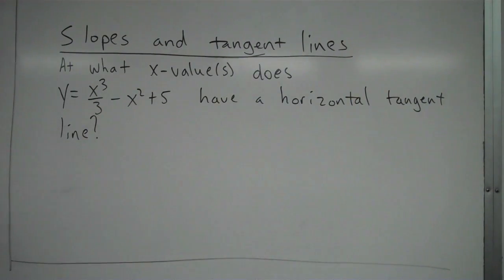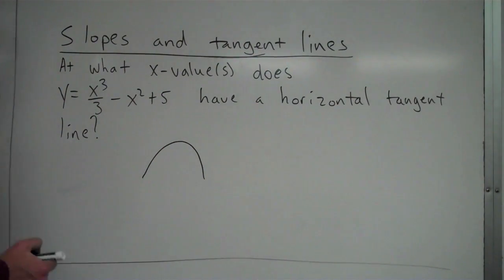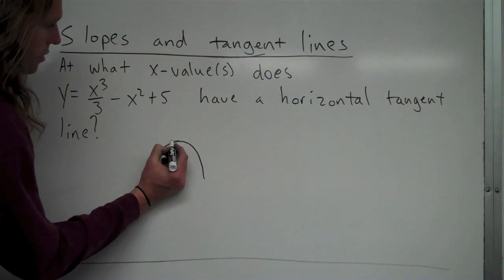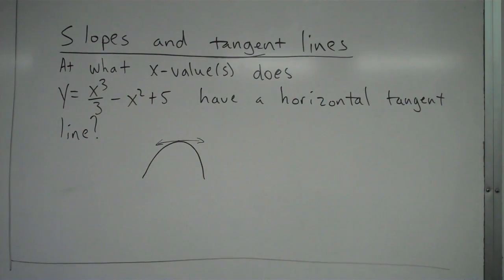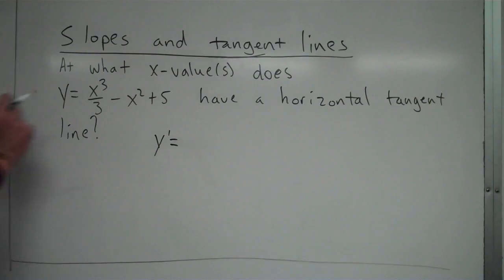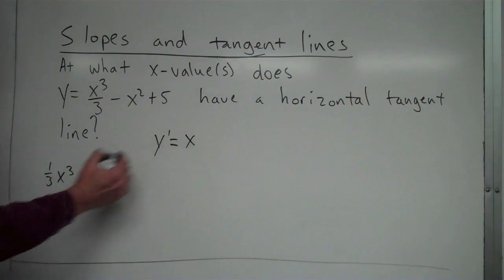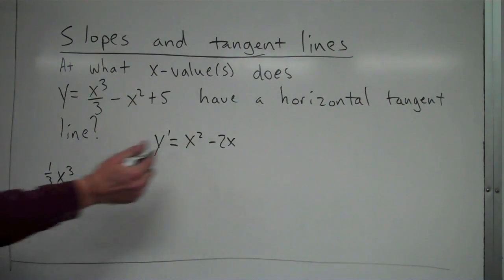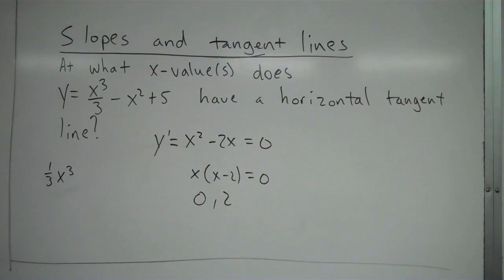Horizontal Tangent Lines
Finding when an equation has a horizontal tangent line